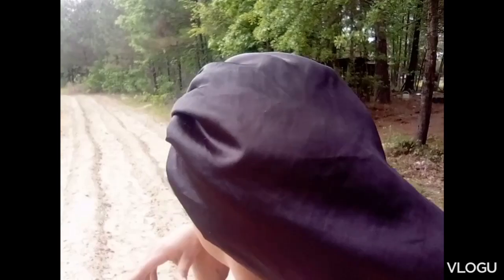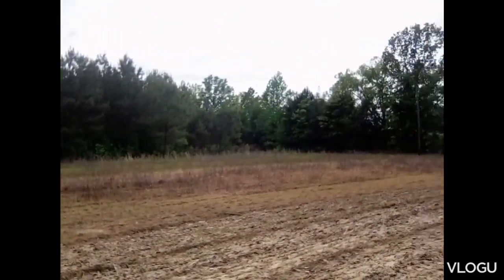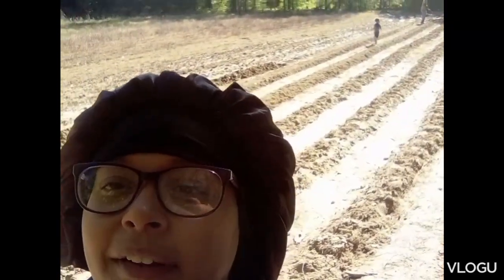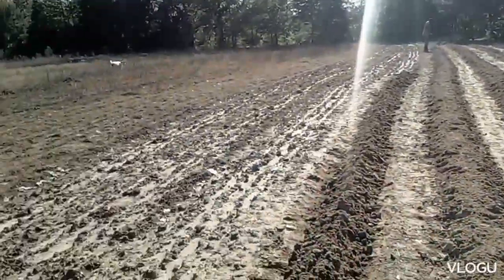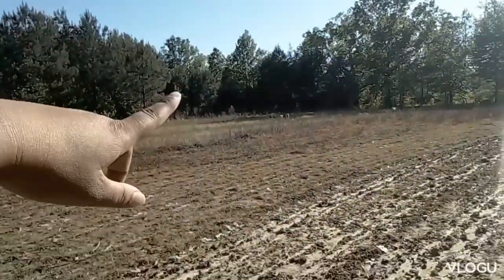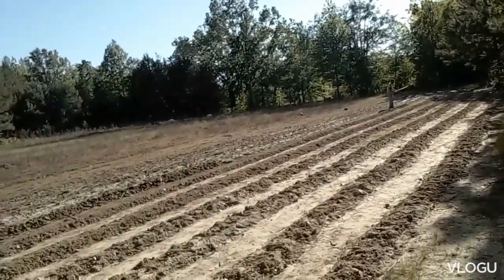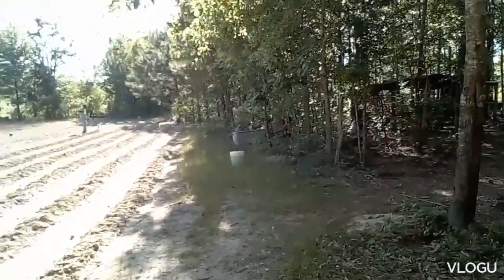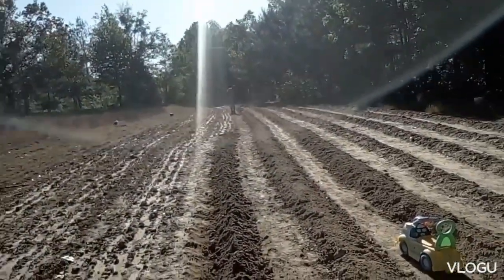THE GARDEN IS ALMOST SEEDED|MORE WORK TO COME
HI GUYS 🙋🏾‍♀️🙋🏾‍♀️🙋🏾‍♀️

WE'RE BACK WITH ANOTHER VLOG UPDATE ☺️☺️

BETWEEN THE RAIN WE'VE GOTTEN 6 ROWS PLANTED(2 DONE OFF CAMERA). IM SO GLAD WELL HAVE PURPLE HULL PEAS SOON!

Source:Audionautix.com
Musician:Jason Shaw